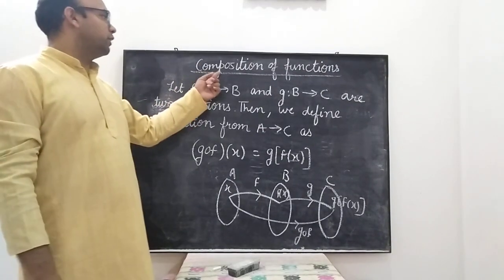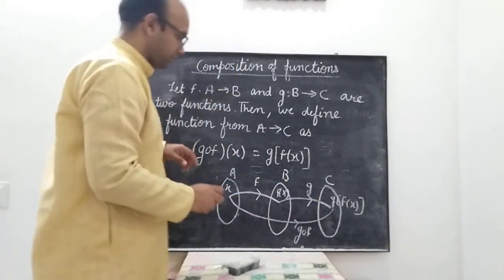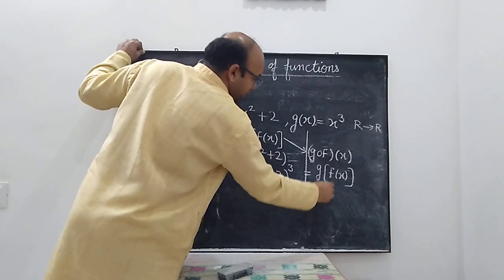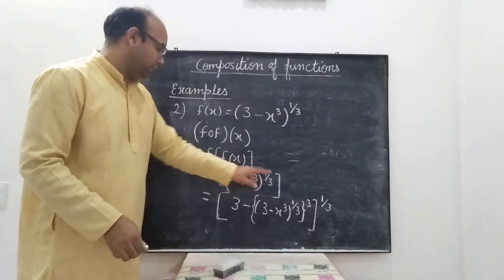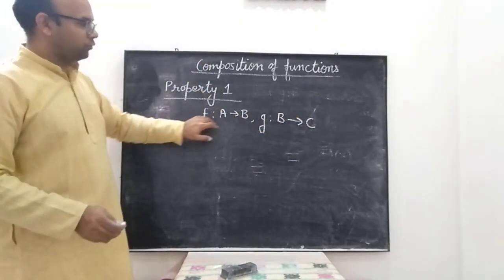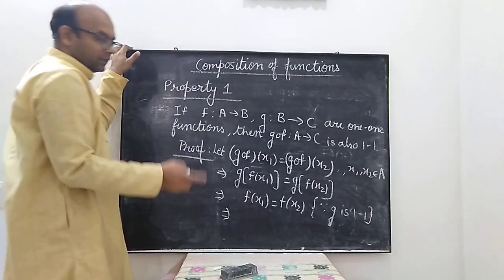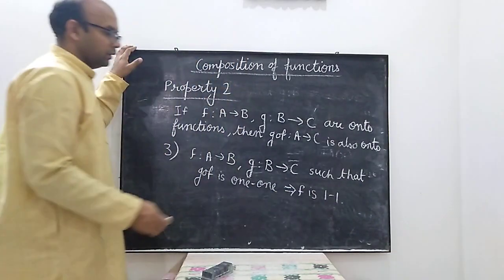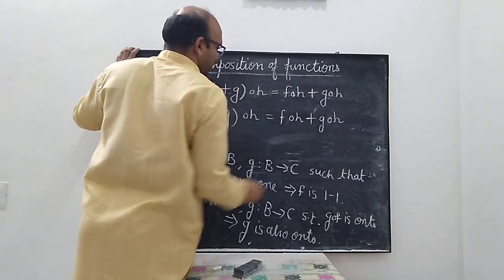Composition of functions